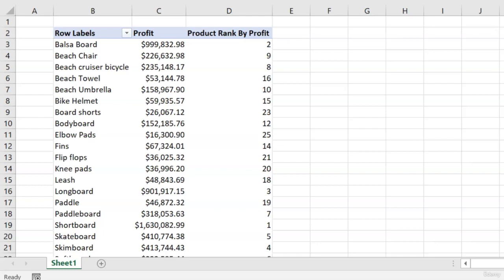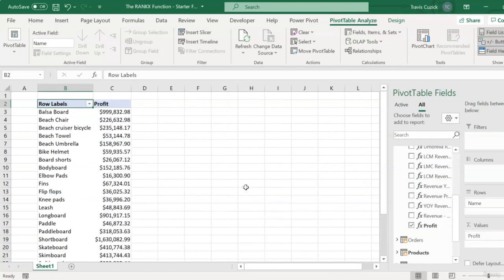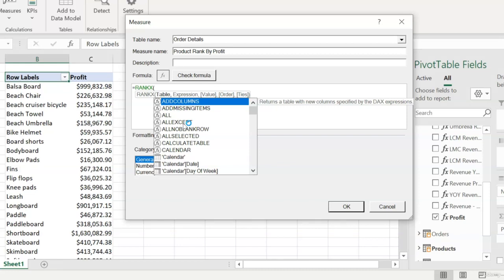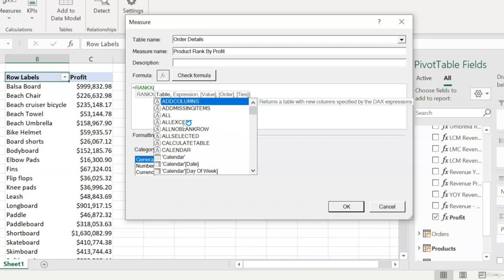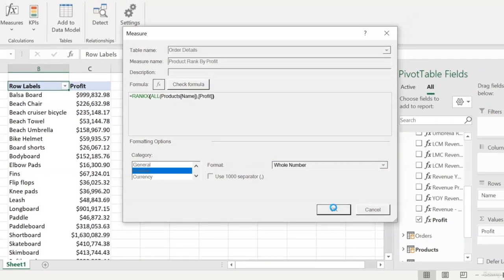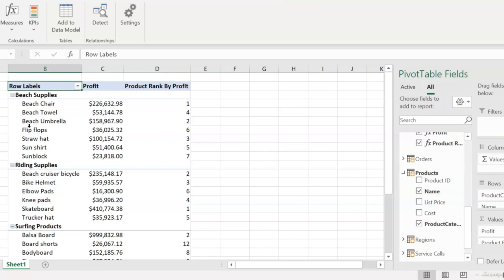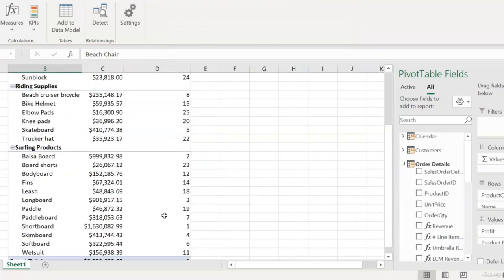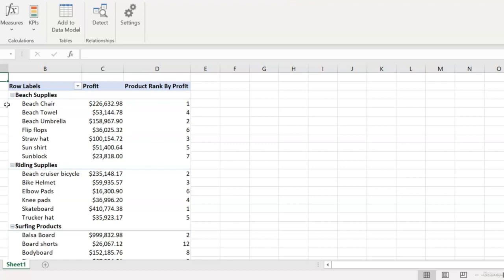The RANKX Function in Excell